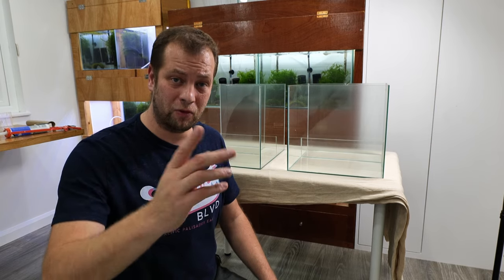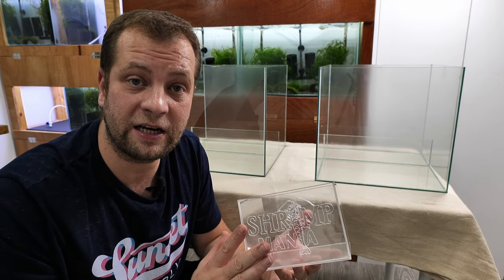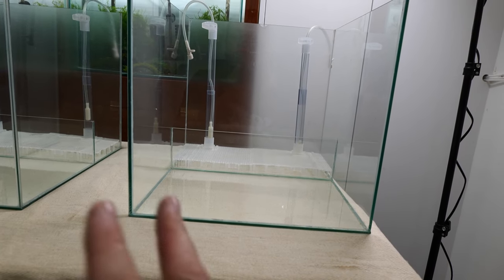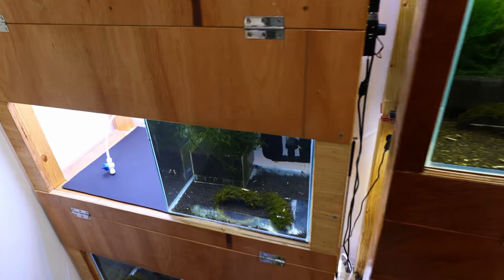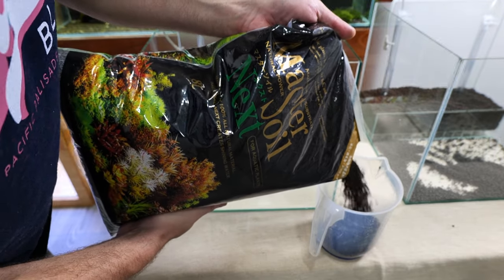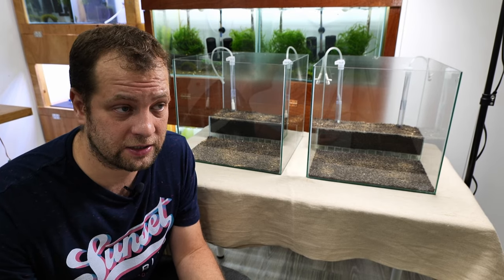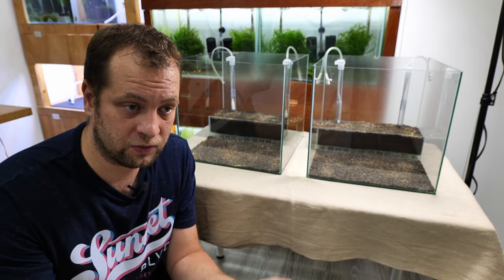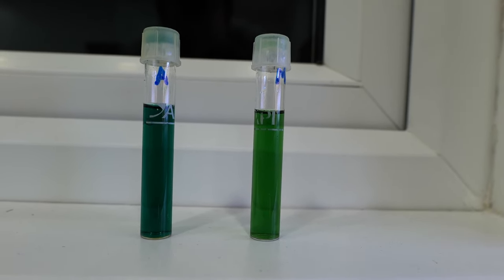Breeding Shrimp Tank Setup for Caridina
Today I'm setting up two new tanks for Caridina shrimp with an undergravel filter but this time is different from my previous setups. Instead of an acrylic box, I'm going to make a full-width UGF at the back of the tanks.

Shrimps Affair bacterial powder for growing biofilm and green walls is also available in my eBay shop:

UGF box full set:

Shrimp food that I'm using and highly recommended (from Tai Cheng)